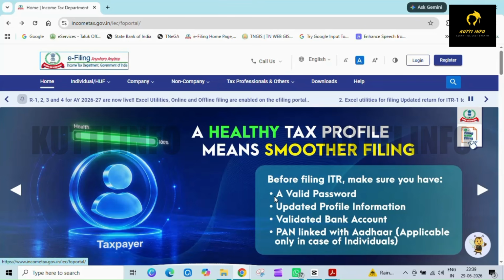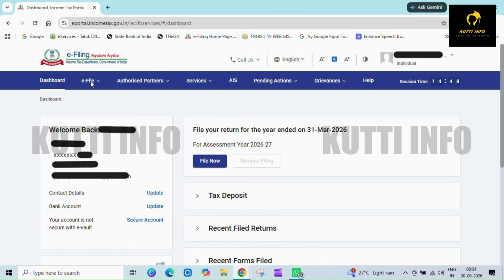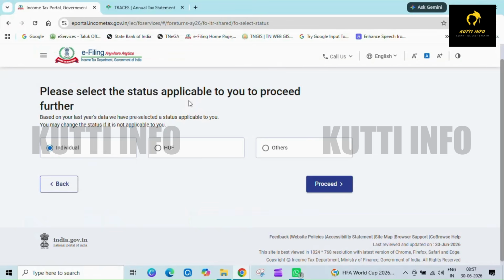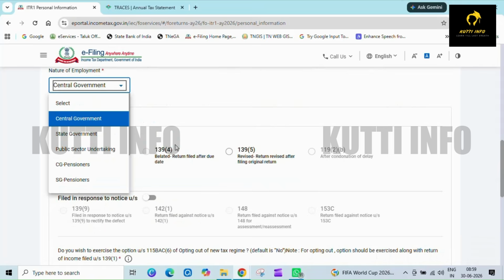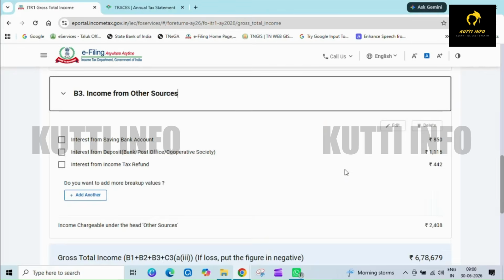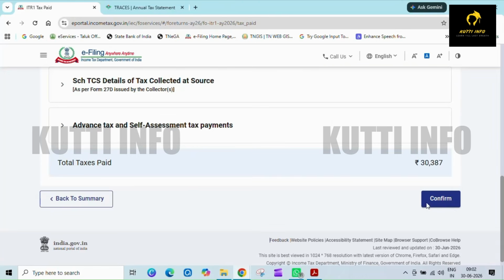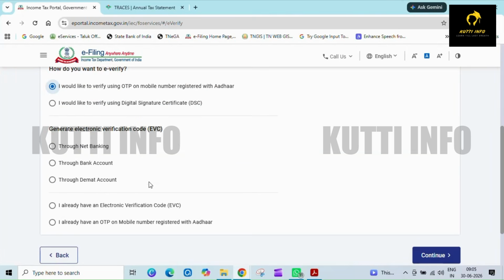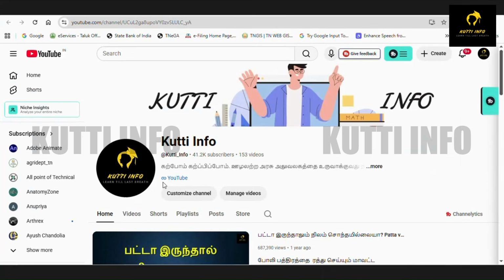ITR Filing Online 2025-26 | ITR-1 | How to File Income Tax Return 2026 in English